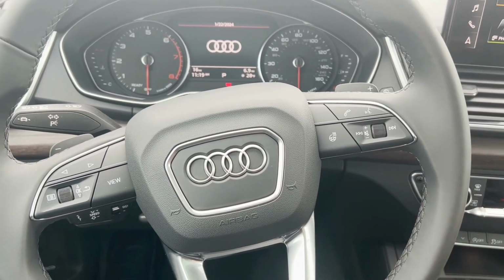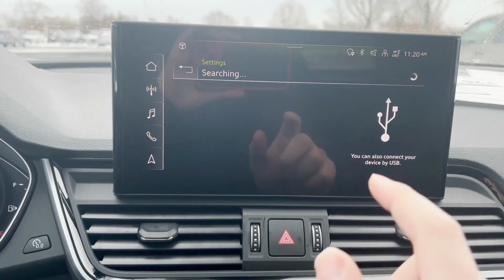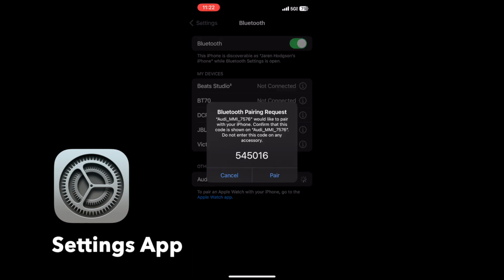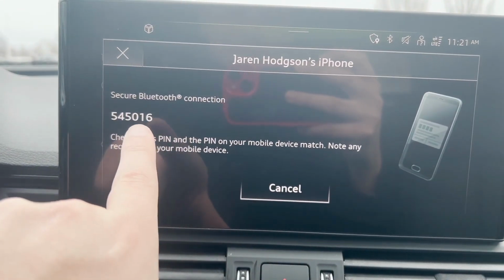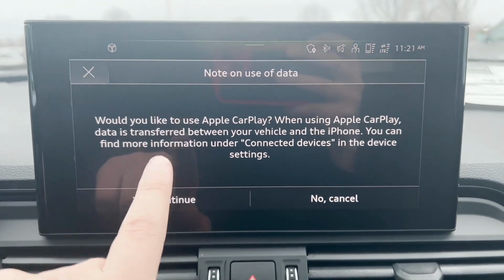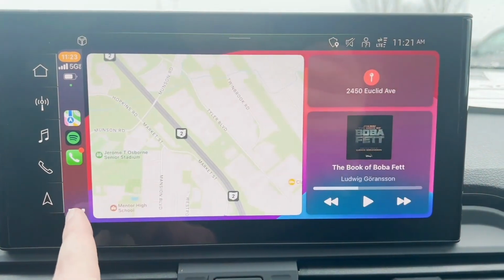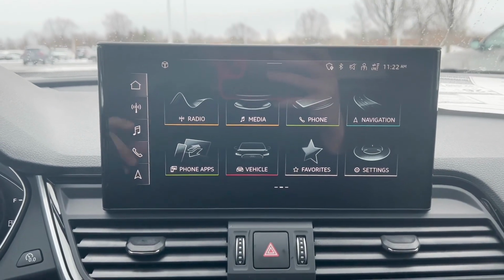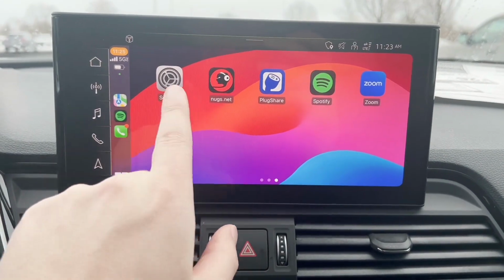Transform your Audi into a tech-savvy haven.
Learn how to seamlessly integrate Apple CarPlay into your ride with our step-by-step guide. Say hello to hands-free calls, navigation, and your favorite tunes on the go.

Stop by: 8599 Market Street Mentor, OH 44060